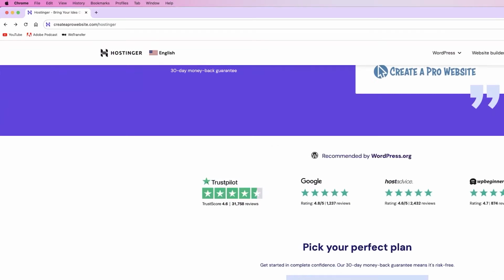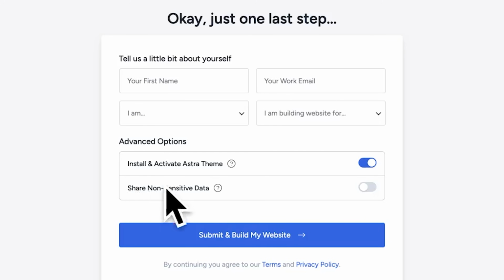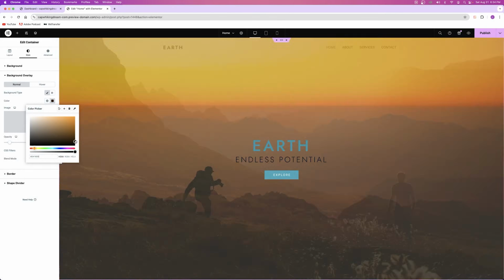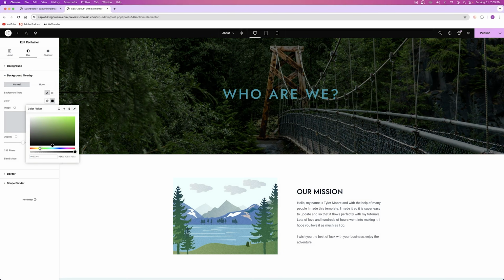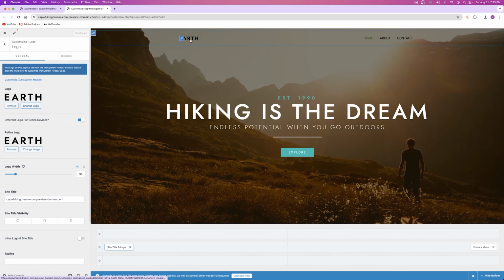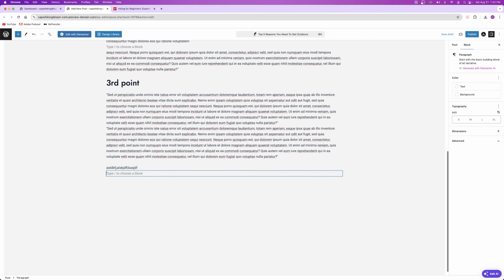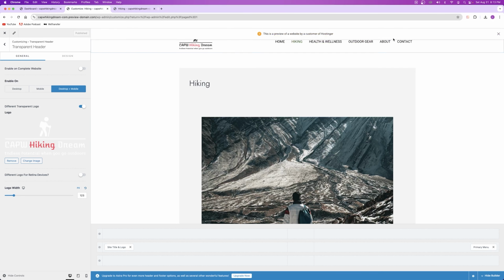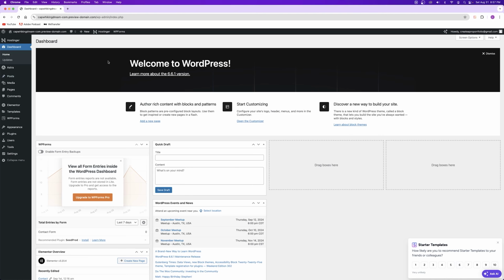How To Make An Affiliate Marketing Website with WordPress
How To Make An Affiliate Marketing Website with WordPress (Google to Purchase)

This video shows step by step how to create an affiliate marketing website using WordPress, focusing on building the site with a custom domain and hosting, downloading templates, and customizing the design. It also covers the affiliate marketing aspect, including creating blog posts, signing up for affiliate programs, and inserting affiliate links into the site to generate income.

Chapter 1

00:00 - INTRO
01:00 - Step 1: Domain and hosting
01:52 - Signup for Domain & Hosting
03:55 - Hostinger Onboarding Process
07:10 - Website Propagation

09:32 - Step 2: Download a template
09:57 - Installing and Activating a Starter Template
11:12 - Downloading and Installing a Starter Template
13:47 - Previewing the Newly Installed Template

15:08 - Step 3: Build the website
15:32 - How to Open Elementor
16:31 - Elementor Basics Overview
21:46 - How to Get Free Images
22:27 - Editing the Hero Section
30:22 - Save Your Work
30:24 - Editing the Blog Categories Section
32:26 - Editing the About Us Section
32:51 - Editing the CTA Section
34:36 - Creating a Portfolio /Gallery Section
35:31 - Creating the Testimonial Section
36:28 - Editing the About Page
38:15 - Deleting the Extra Pages
39:10 - Editing the Contact Page
42:20 - Exit to Elementor
42:58 - Changing the Global Colors
44:35 - Adding the Logo to the Header
44:58 - Making a Logo for FREE
48:29 - Uploading a Logo On Your Website
51:04 - Editing the Header
51:39 - Editing the Footer
52:31 - Mobile Responsiveness

Chapter 2

54:45 - Chapter 2: Affiliate Marketing Tools
55:08 - Step 1: Create a Blog Post
55:34 - Creating a Simple Blog Post
01:01:46 - Viewing the Simple Blog Post
01:02:07 - Changing the Author Name
01:02:53 - Creating a Blog Post Using AI
01:06:20 - Viewing the AI Generated Blog Post

01:06:43 - Step 2: Insert blog into navigation
01:06:57 - How to Create Categories for Blog Posts
01:08:04 - Adding Blog Posts into Categories
01:08:37 - Adding Categories into Navigation Menu of Your Website
01:10:22 - Viewing the Blog Post on Your Website
01:10:47 - Explaining the Logo Glitches

01:12:40 - Step 3: Sign up for affiliate programs
01:16:38 - Step 4: Inserting Links into your site
01:23:23 - Testing the Affiliate Link on Your Website